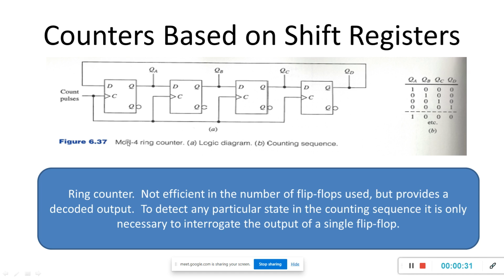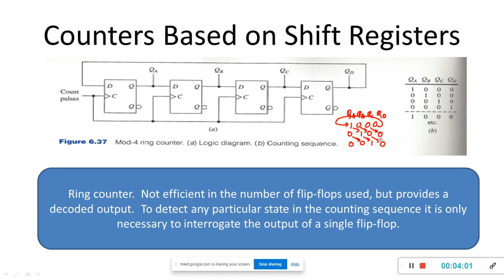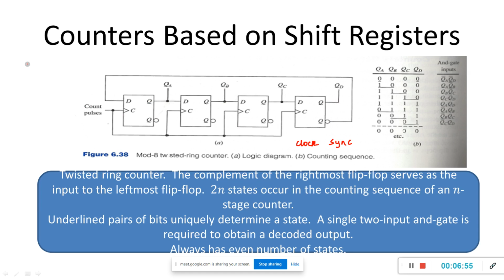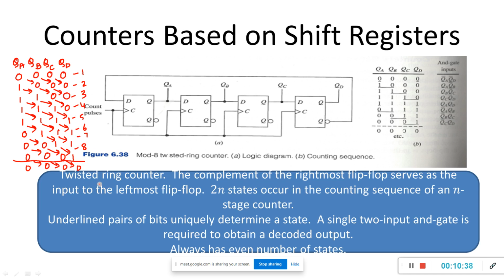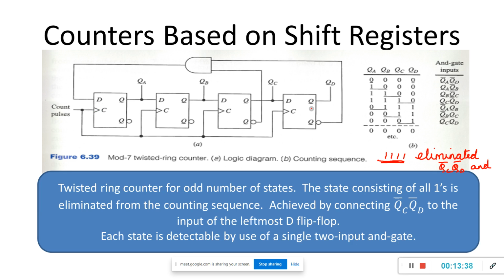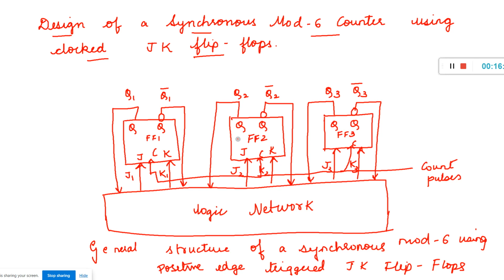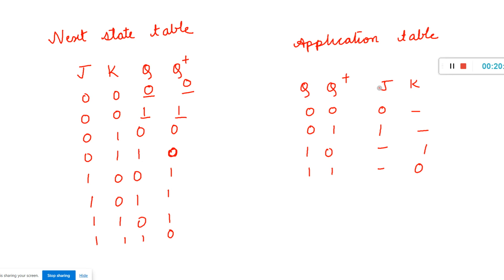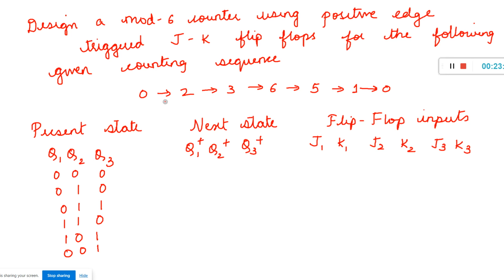Ring Johnson counter